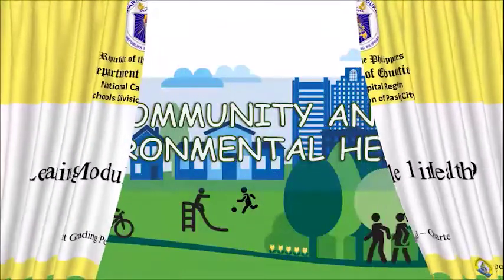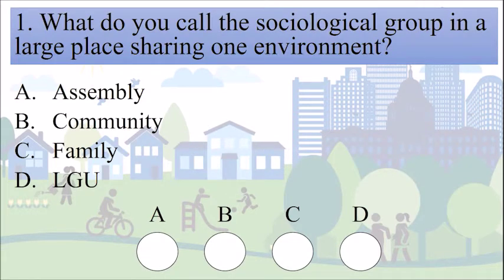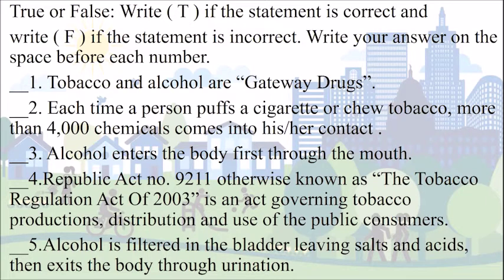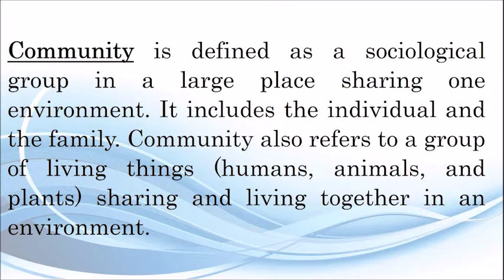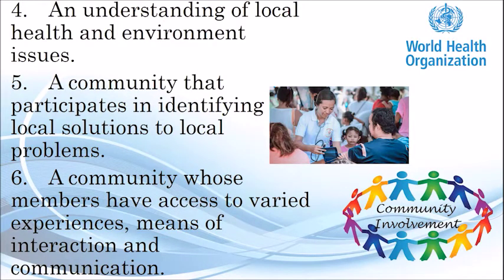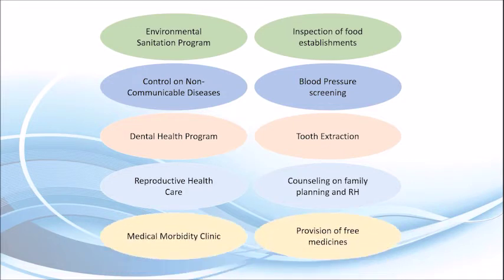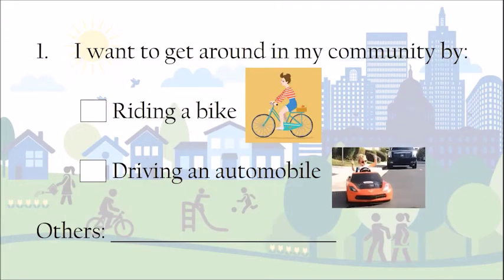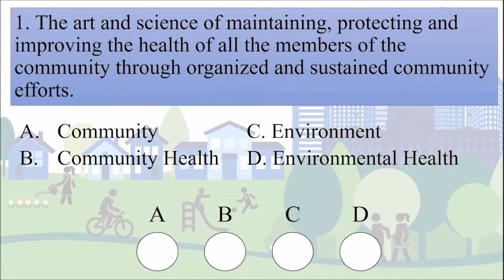MAPEH 9 (HEALTH VIDEO LESSON 1 - QUARTER 1)